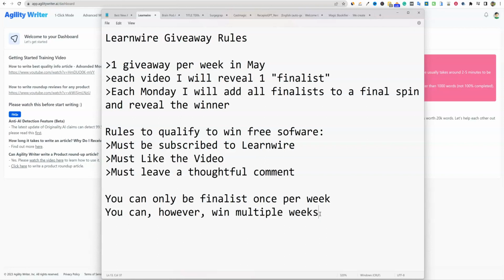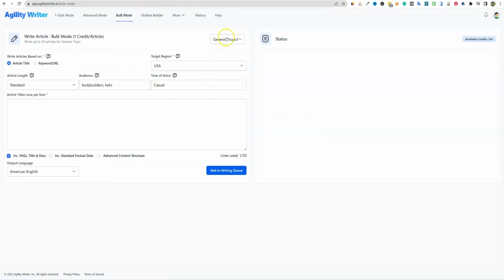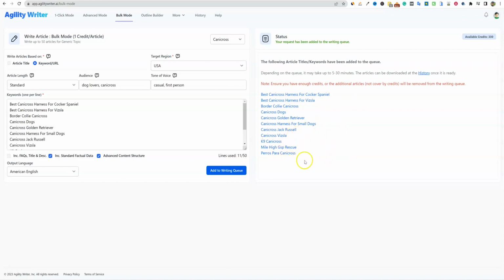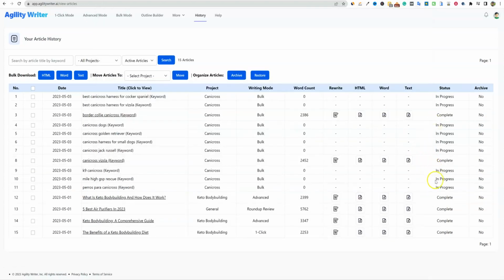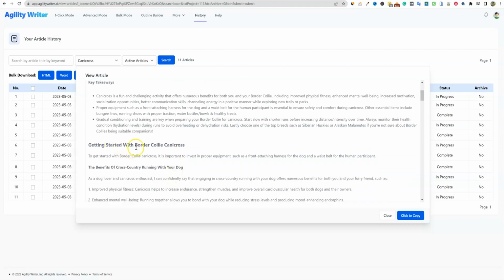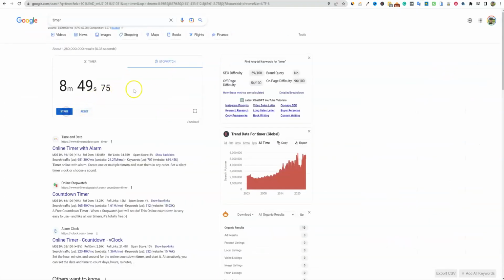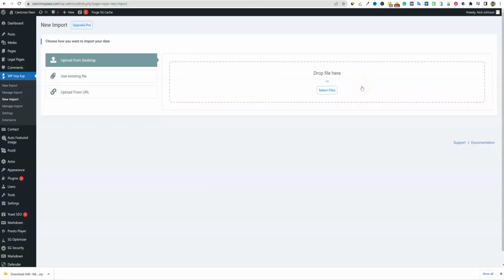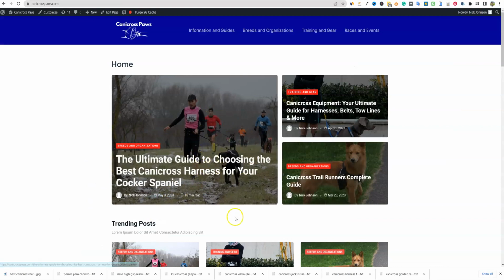Agility Writer Bulk Writing Feature Stays On Point High Quality Output